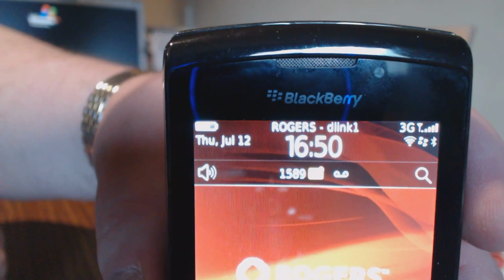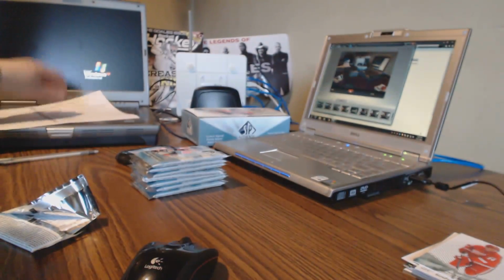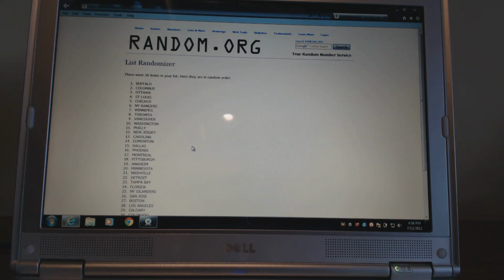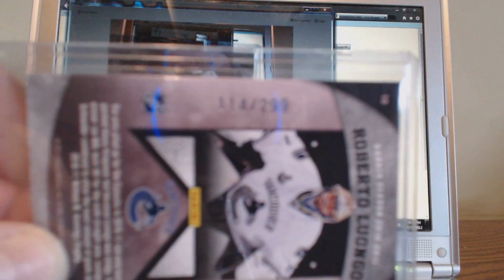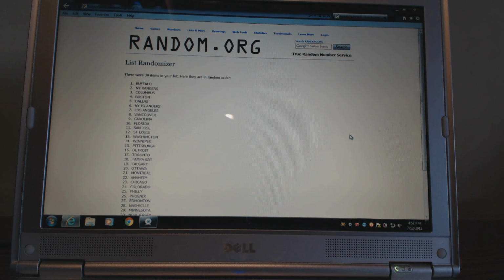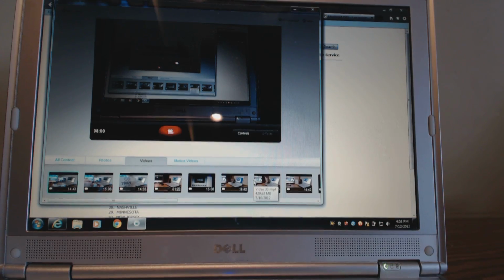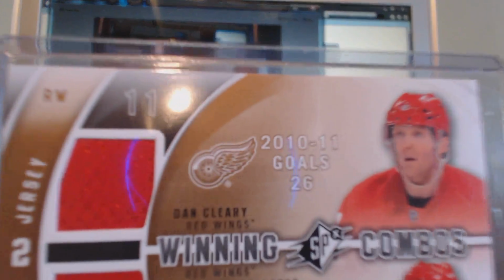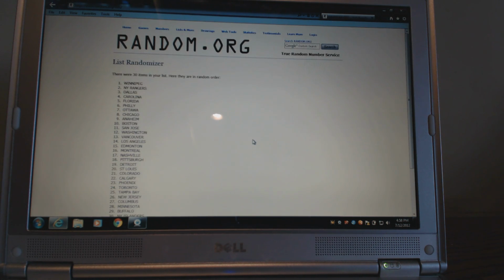Sneakylittlehobbitses 11-12 Sp Authentic Hockey Break #2 - Video 2 (Randoms & Recap)